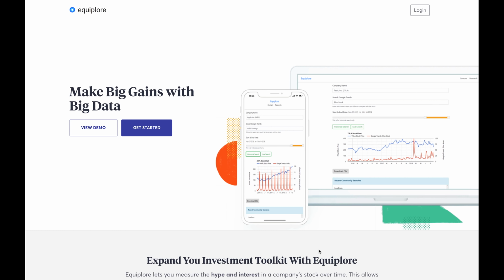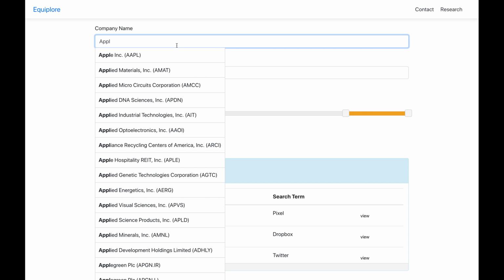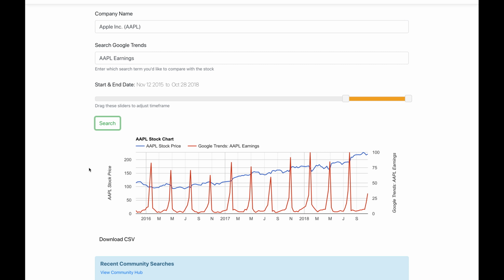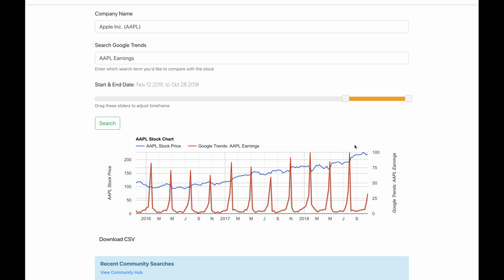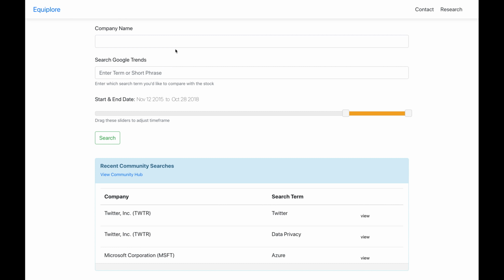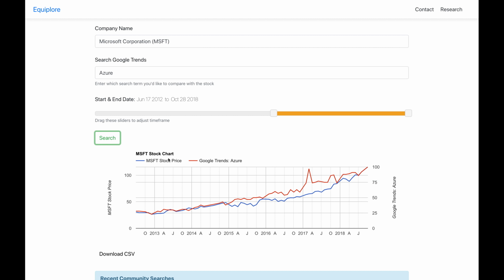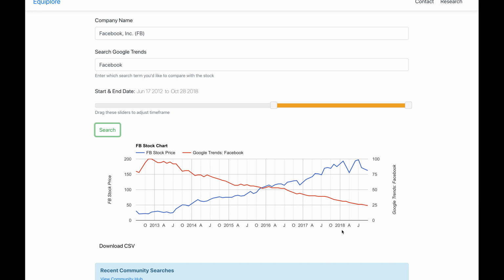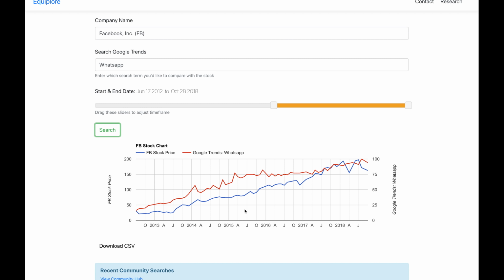Comparing Stocks With Google Trends | Equiplore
Comparing stock prices with google trends is quite a powerful method of analyzing a stock.